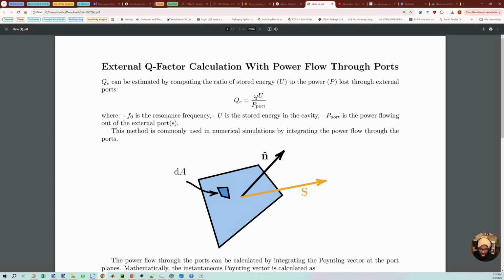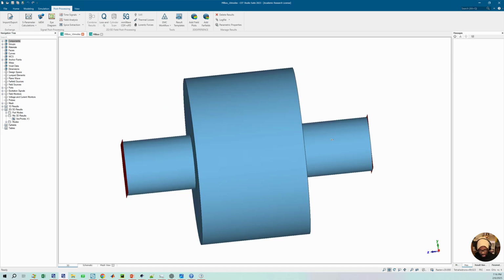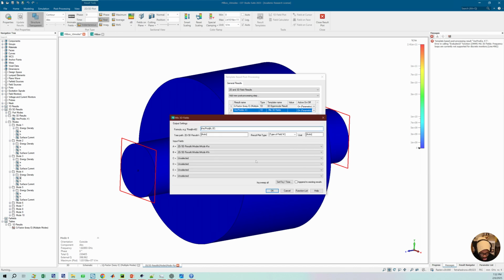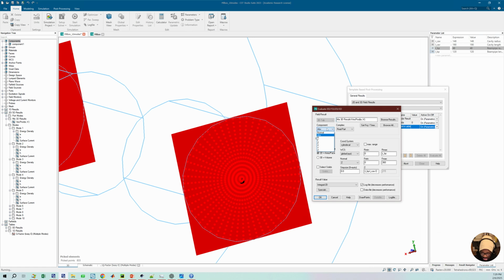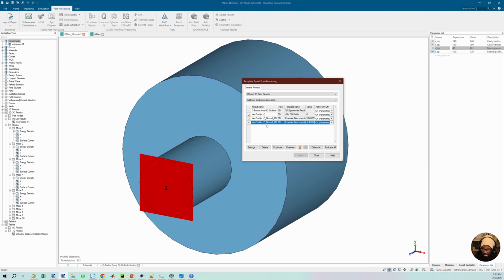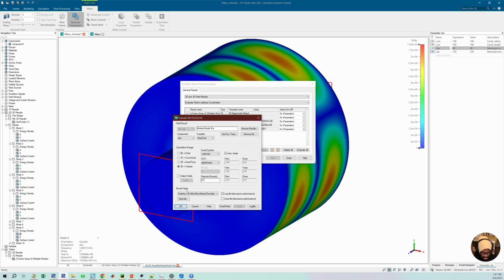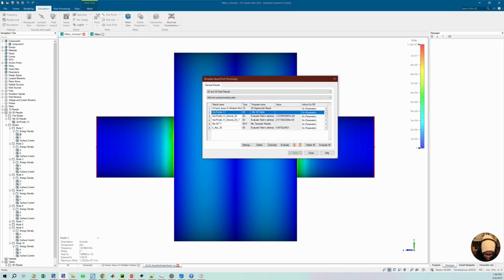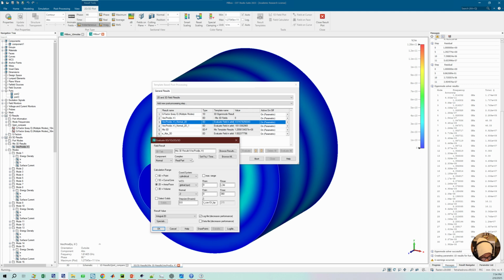CST Studio Suite - Poynting, Q, Integrals and U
In this video, I explain how to calculate the external quality factor by utilising the Poynting vector, giving a little theoretical background for the calculation. Additionally, I provide an overview of how various fields and quantities can be integrated within CST Studio Suite. Finally, I present a comparison between the external quality factor computed via the complex frequency method and that obtained using the port plane power method, highlighting each approach's distinctions and practical implications.

NOTE: This method works because the waveguide port boundary is a perfect absorber ensuring zero reflections. I have not checked, but in principle, using PMC or PEC boundary conditions at the beampipe ends will not give similar results due to reflection.